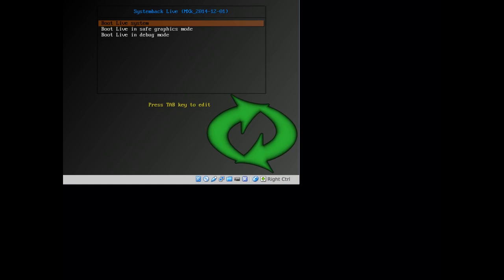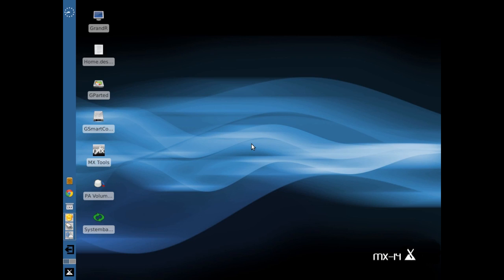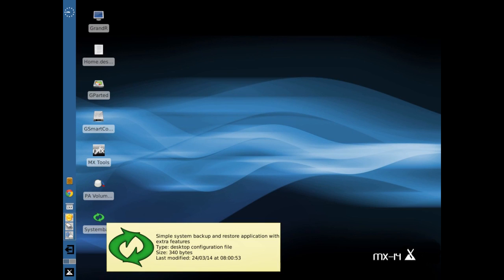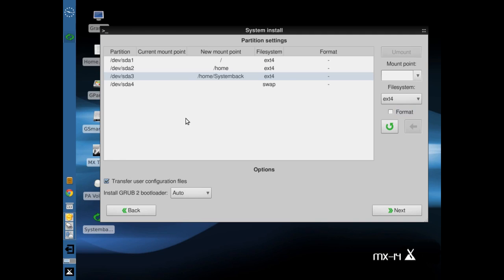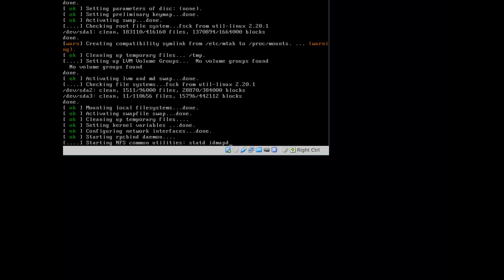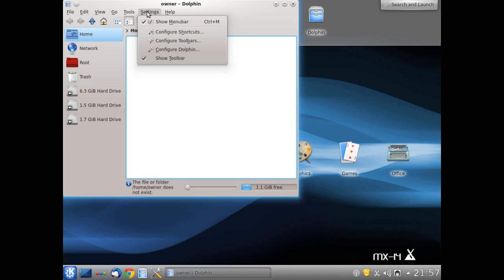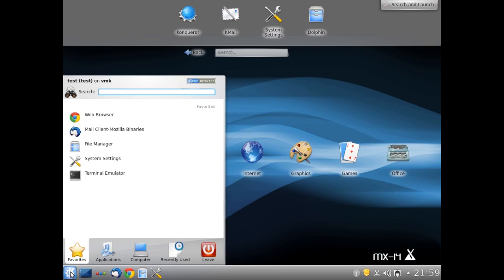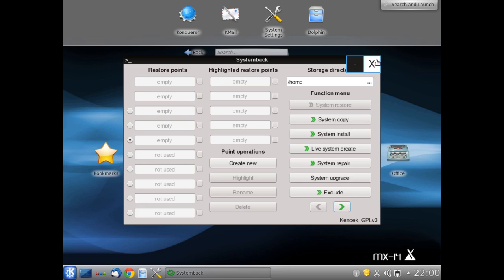Systemback tutorial - installing a systemback image to another machine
We created a live Linux bootable snapshot image using Systemback from a Debian based Linux distribution called MX-14 which uses the Xfce desktop. The Systemback image was taken after making some significant changes to the original MX-14, which included installing a KDE dekstop in addition to the Xfce desktop. This screencast tutorial will demonstrate how the SystemBack image can be installed onto another computer.

Using VirtualBox, we boot into a virtual machine using the Systemback image, partition the hard disk and step you through the SystemBack process to install the image onto the new machine. Having used a different name for the account login during the installation, post install we show how to make thee minor changes to make Dolphin, the file browser for KDE open up at the correct location.